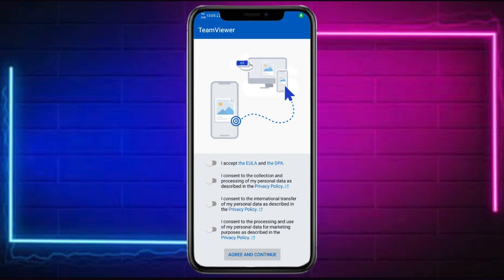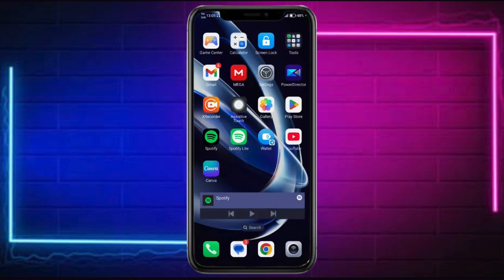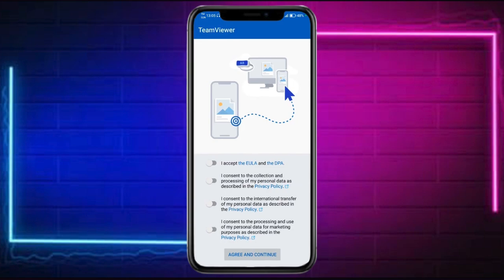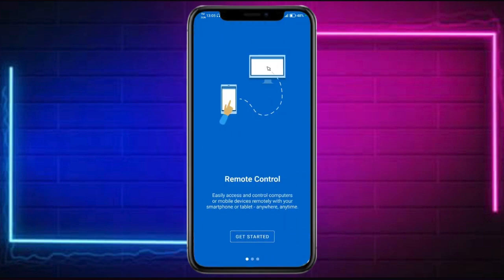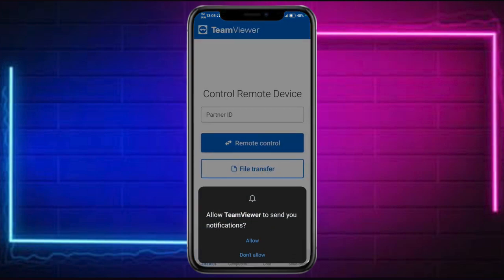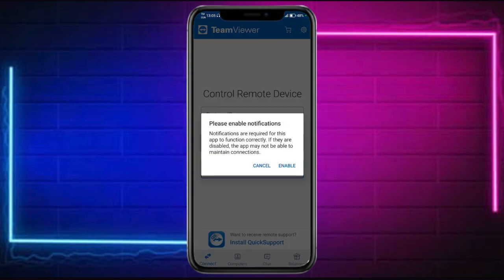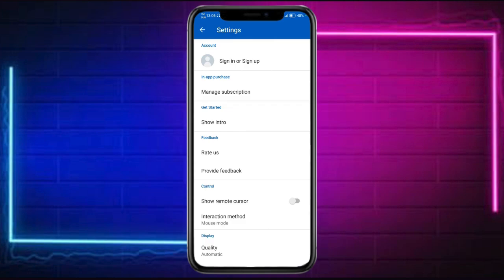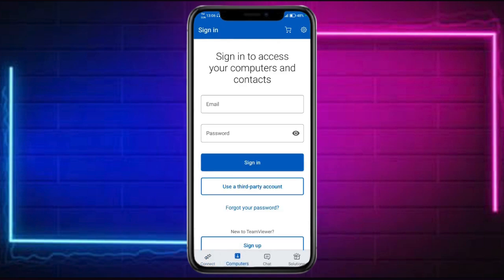How To Connect TeamViewer Mobile To Mobile (2025) - Best Method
In this video I'll show you how to link teamviewer mobile to mobile. The method is very simple and clearly described in the video. Follow all of the steps & connect your phone to another phone.